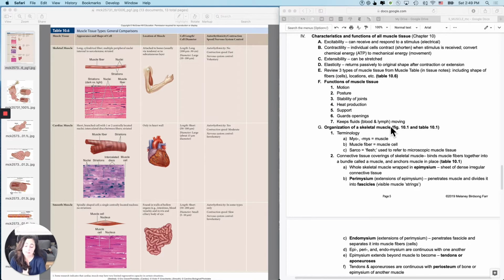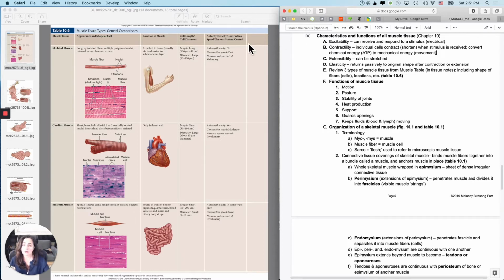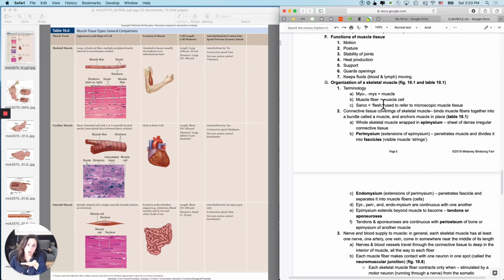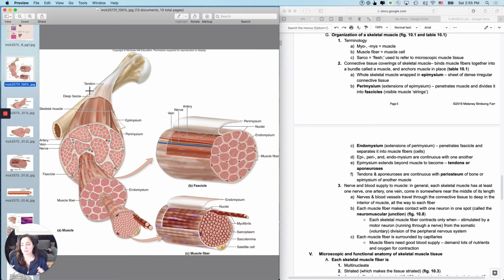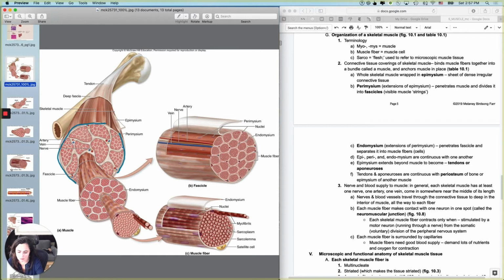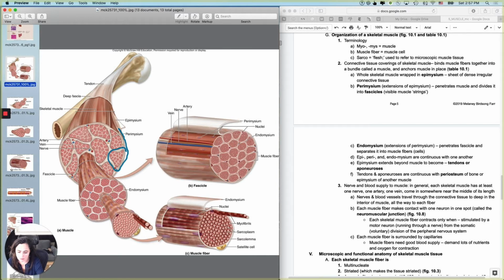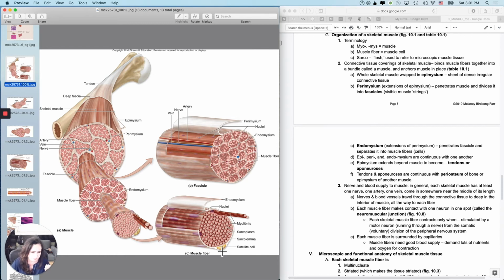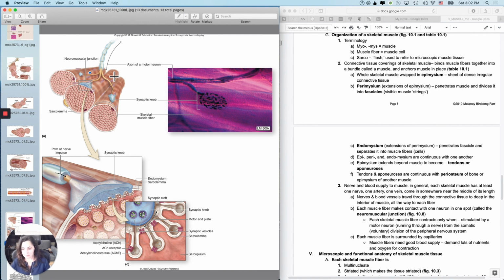Muscles 5 Muscle Tissue Characteristics